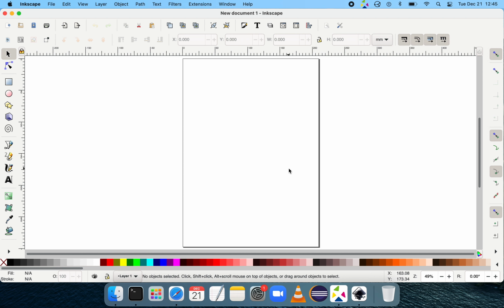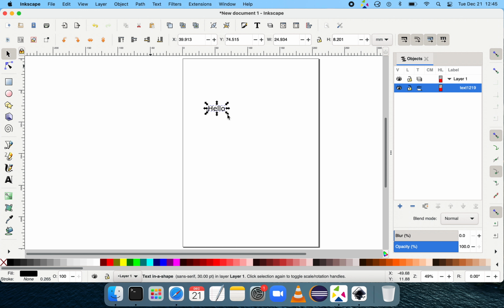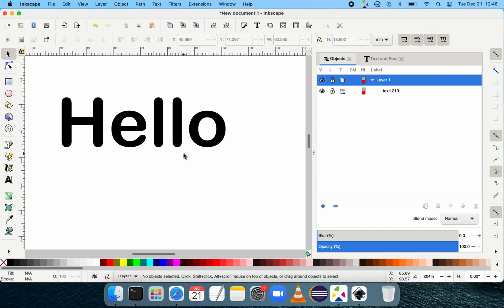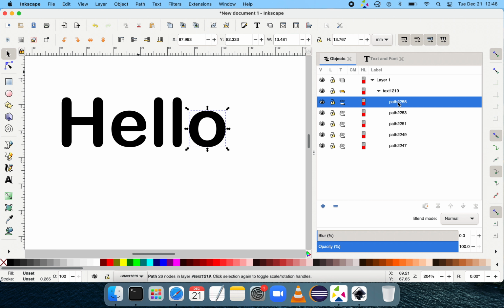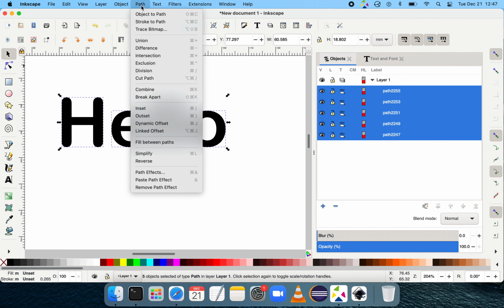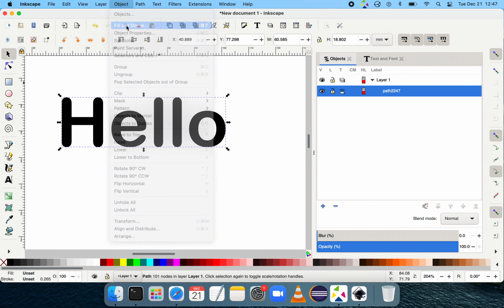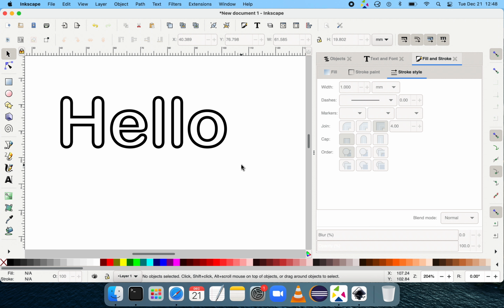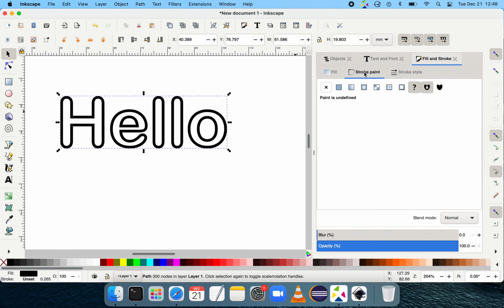How to create a text outline using Inkscape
This tutorial shows how to create an outlined text using Inkscape.